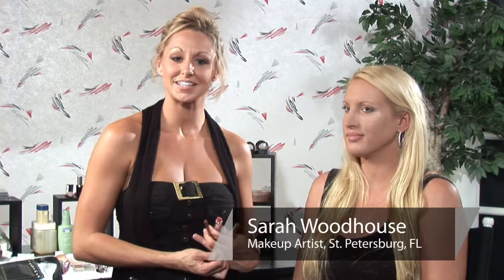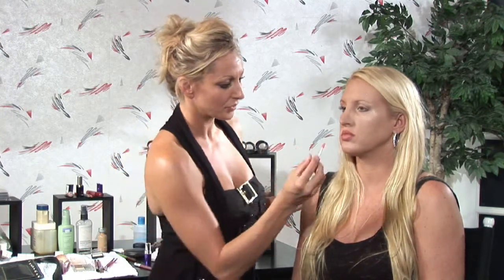Makeup Tips for Everyday : How to Do Lip Makeup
To wear lip makeup, use a lip liner, lipstick and lip gloss. Outline the natural edges of your lips; apply lipstick followed by lip gloss as demonstrated by a makeup artist in this free video on makeup.

Series Description: Everyday makeup can be simple if you use the right products and apply them correctly. Learn how to wear eye shadow, eye liner, mascara, lipstick, lip gloss and blush in this free video series on makeup.